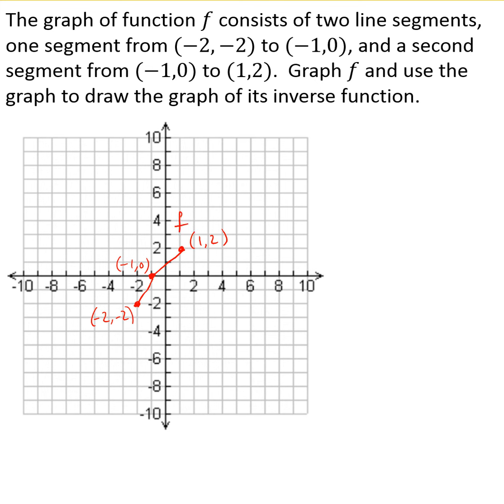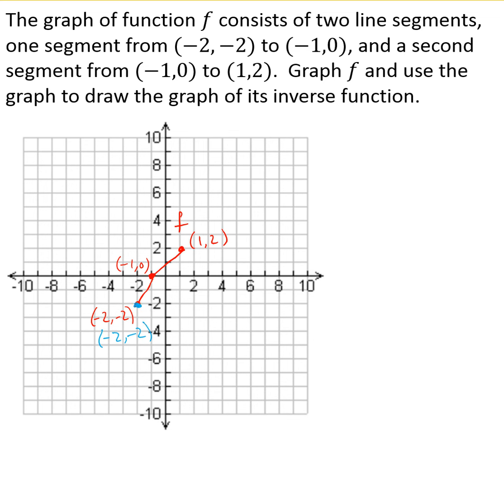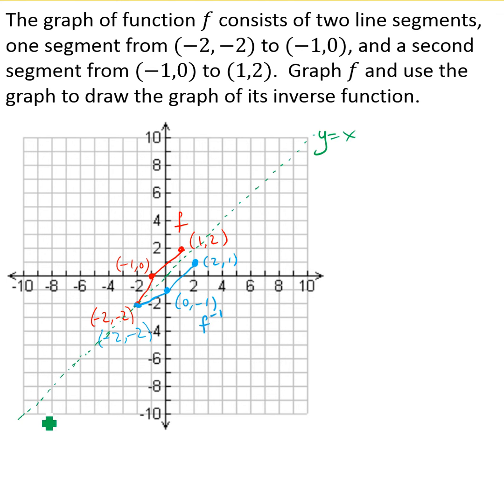Use the Graph of a One-to-One Function to Graph Its Inverse Function